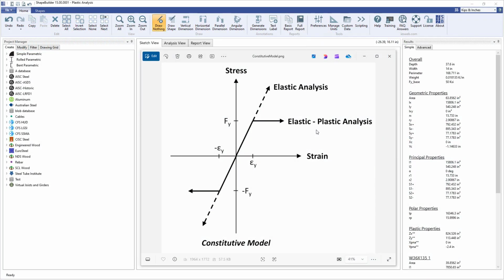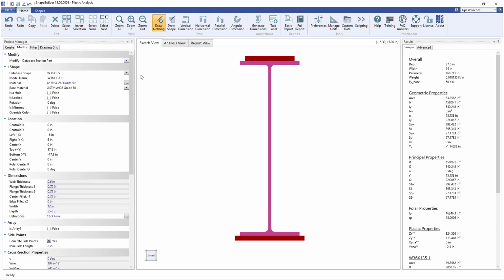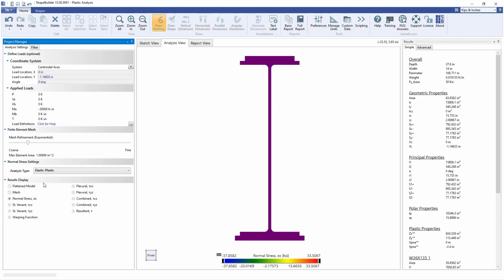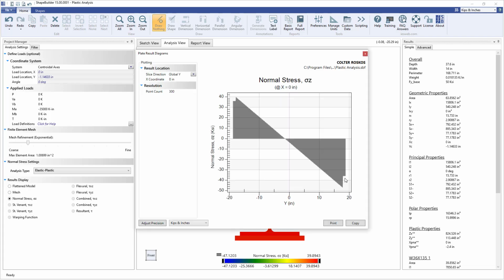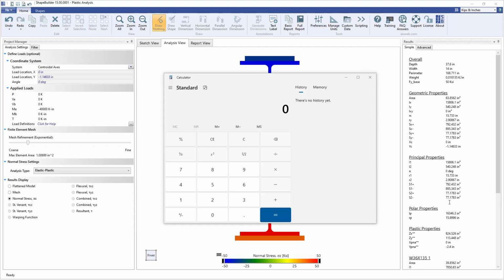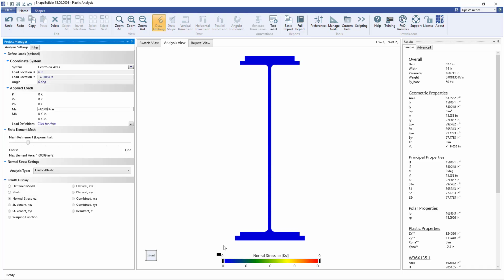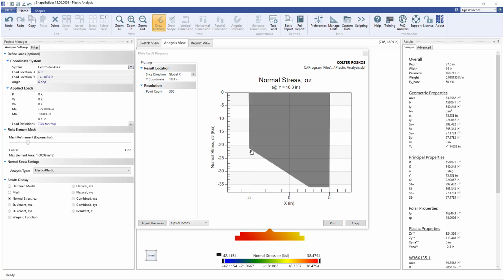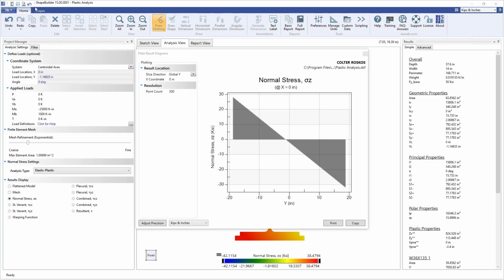SB: Version 15 Upgrade Guide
In this video, we explore the major updates in ShapeBuilder 15, including the new Elastic-Plastic Analysis feature and Plate Result Diagrams. See how these enhancements deliver more accurate, realistic stress results by accounting for material yield and visualizing stress distributions across your section.

Watch step-by-step demonstrations showing how ShapeBuilder handles yielding under increasing loads and provides clearer insight into biaxial bending and combined stress conditions.

Key Highlights:
     Elastic-Plastic Analysis for nonlinear stress behavior
     Plate Result Diagrams for visualizing stress distribution
     Realistic modeling of yielding in steel beam and plate components